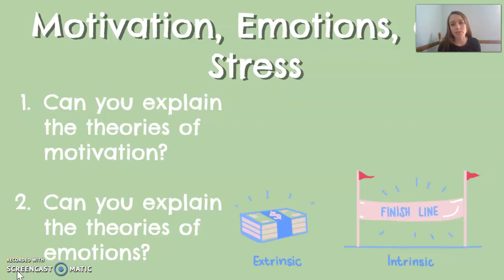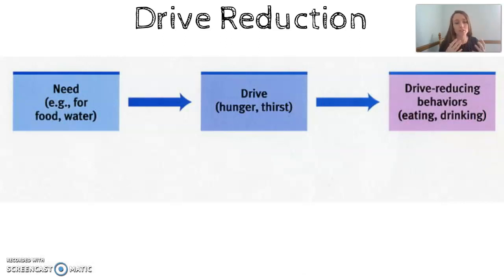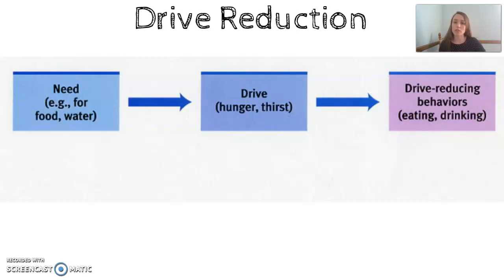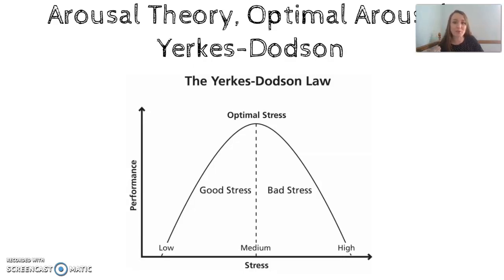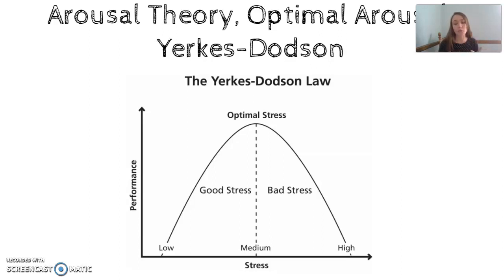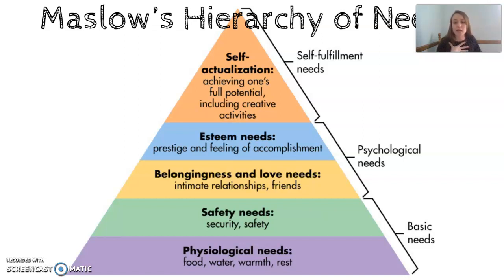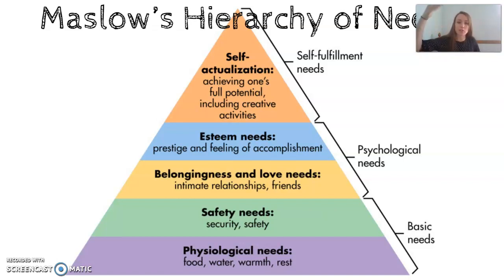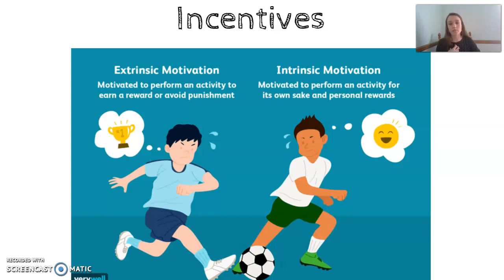Theories of Motivation - AP Psych